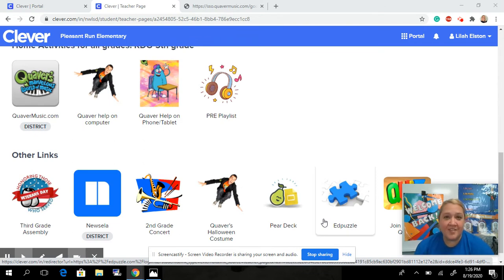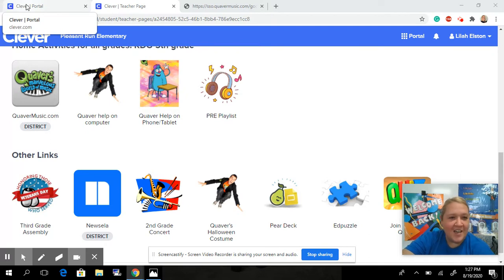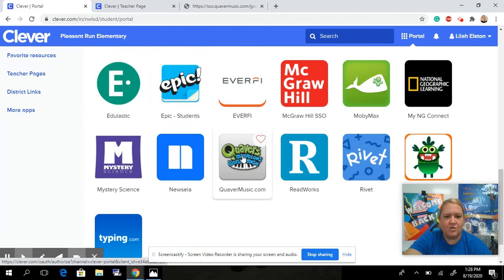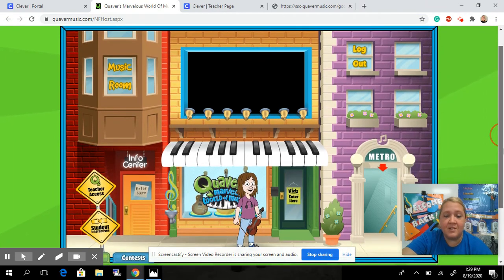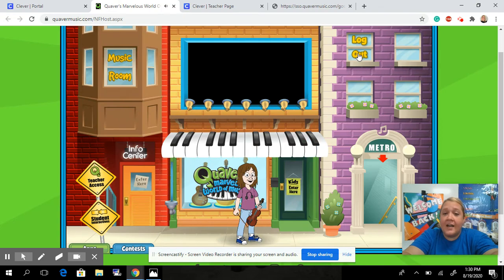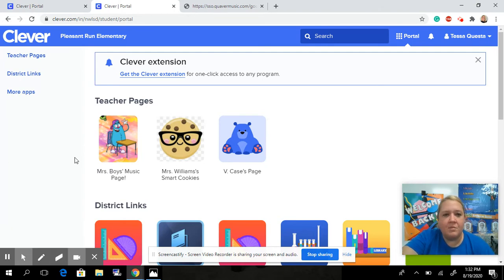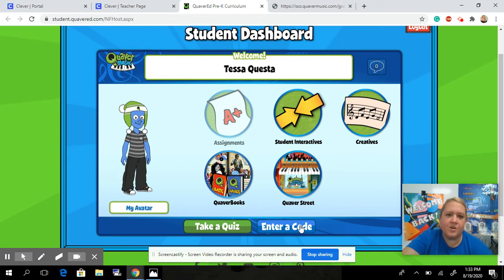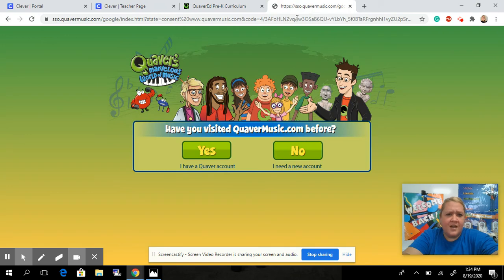Sarah Boys- 1st time logging into Quaver Music